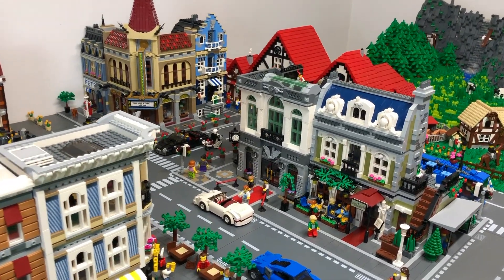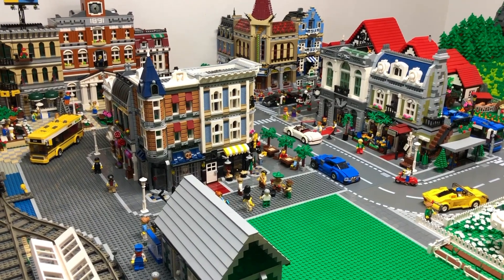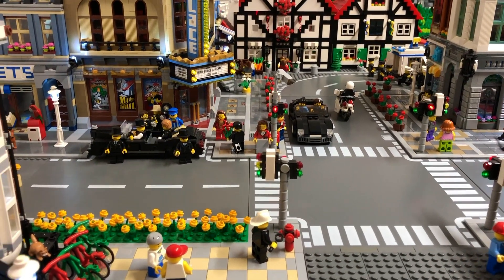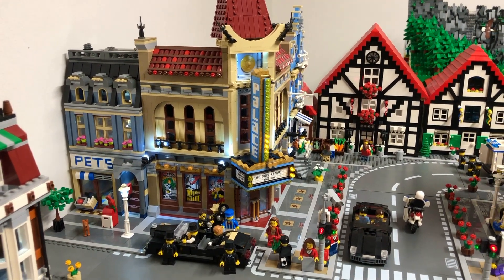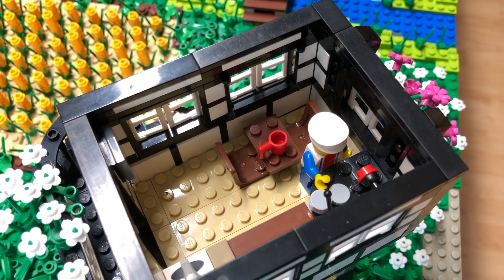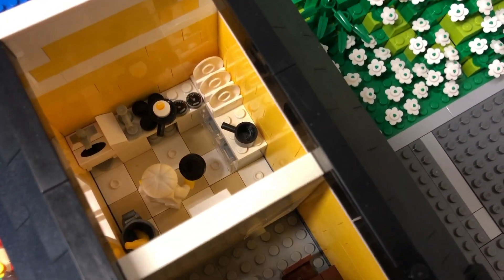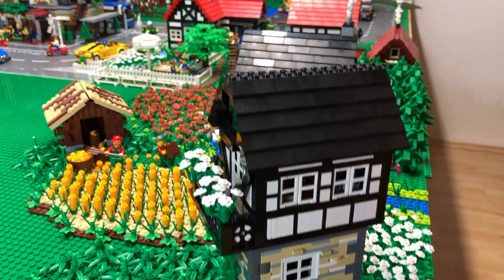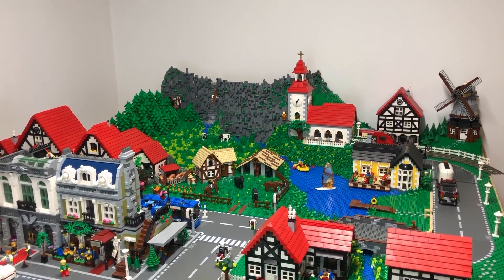Lego Stadt Rundgang und 1-Jahres Fortschritt (500 Abonnenten-Special)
Es ist wieder so weit: Wir haben den nächsten Meilenstein erreicht, was bedeutet, dass es mal wieder Zeit für einen Rundgang durch die gesamte Lego Stadt ist. Heute zeige ich euch nochmals ein paar Eindrücke davon, wie die Lego Stadt noch vor einem Jahr aussah und wie sie sich bis heute entwickelt hat. Auch diesmal werfen wir wieder einen Blick ins Innere meiner bisherige Lego Mocs ;-)

Lego Eckgarage
Lego Amerikanisches Diner
Lego Stadtleben